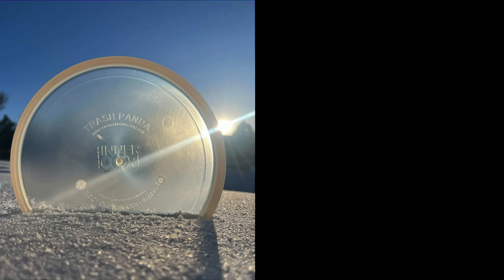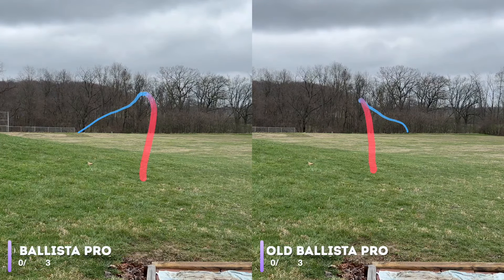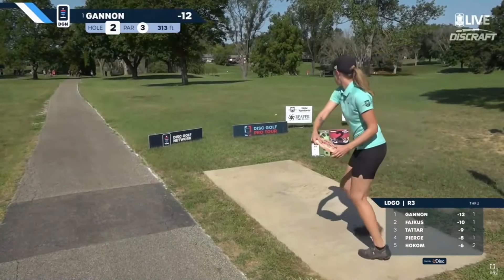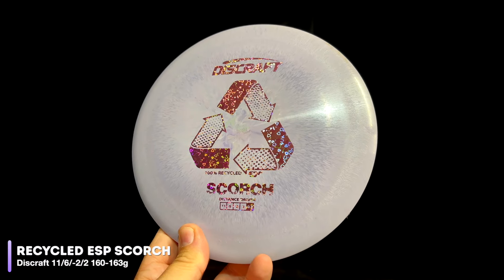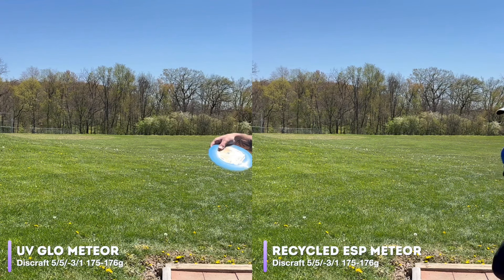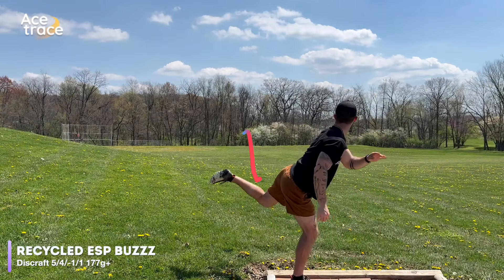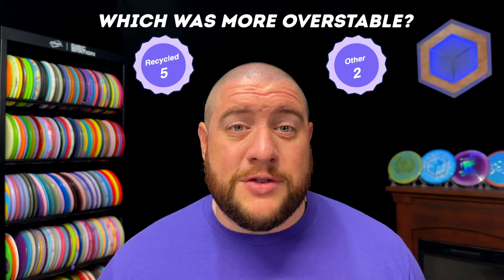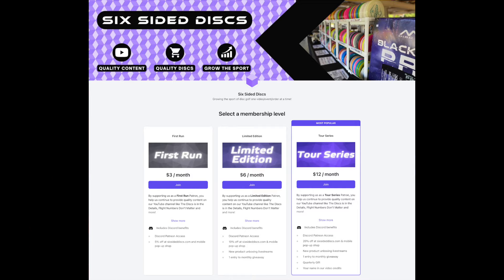Is Recycled Plastic always more Understable?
We're comparing 7 different molds in Discraft's new Recycled ESP plastic to see how they stack up to their other plastic blends...

Follow Caleb Thomas @CalebThomasDG  on YouTube or @calebthomas_dg on Instagram.